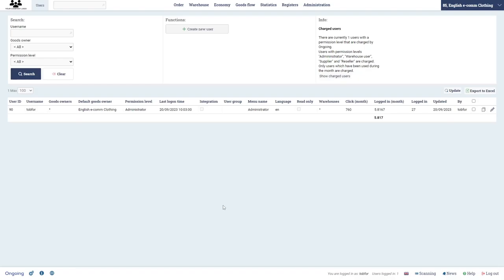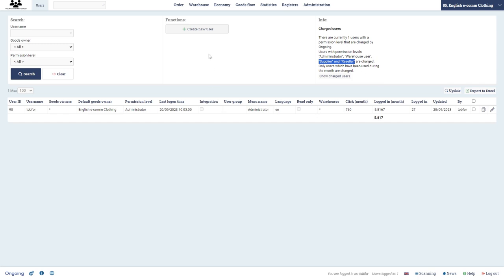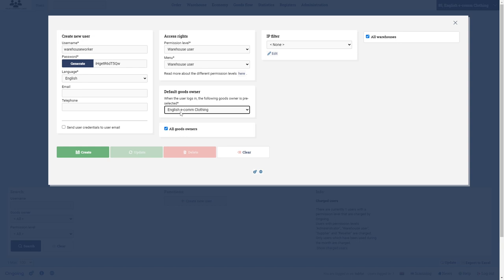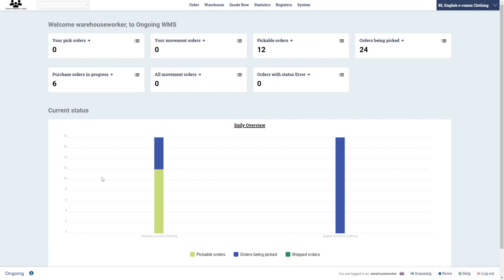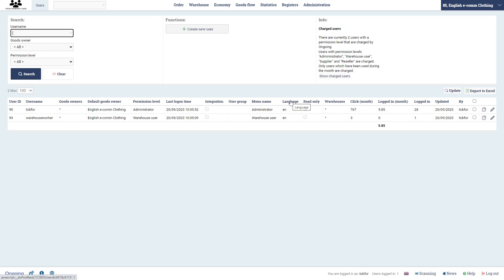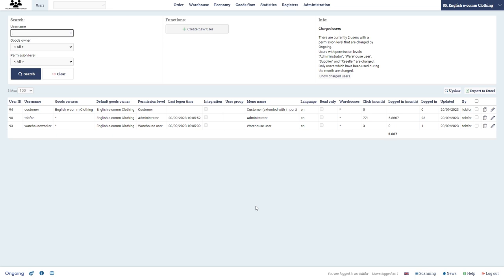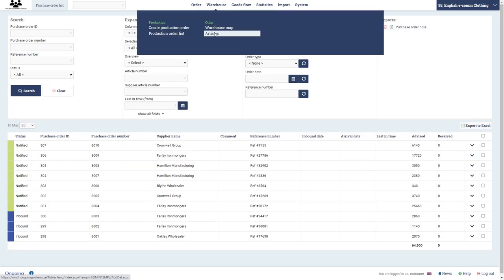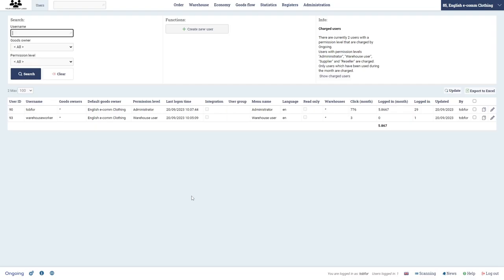Creating a new user in Ongoing WMS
Short tutorial on how to create administrators, warehouse users and free-of-charge customer logins. Difference between the permission levels are shown.